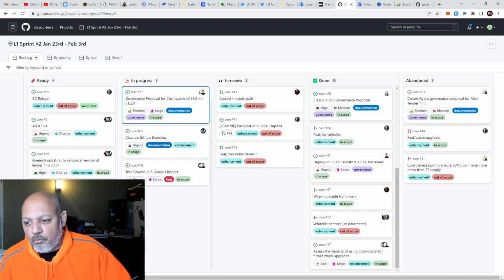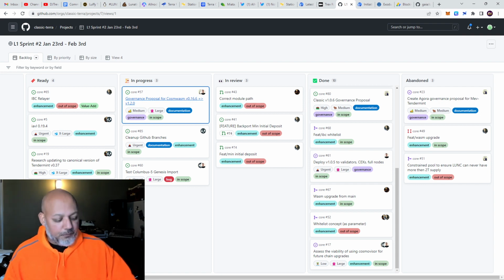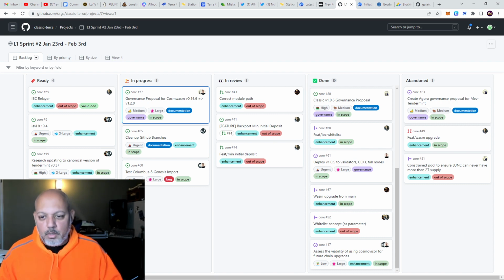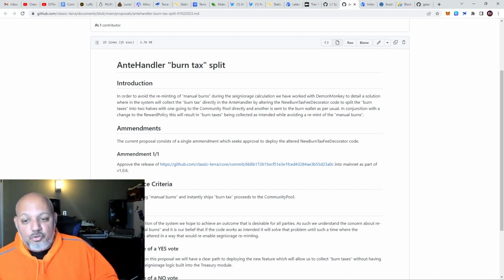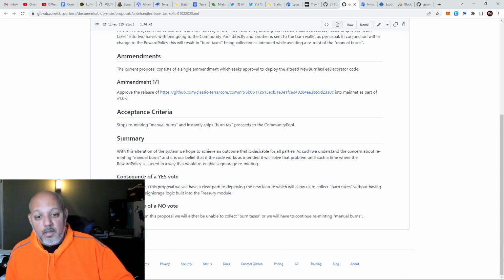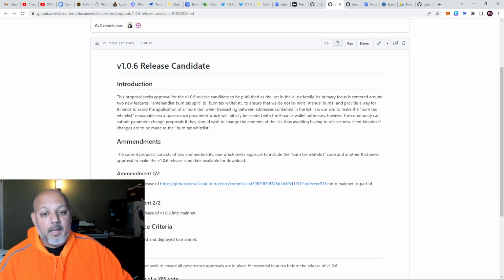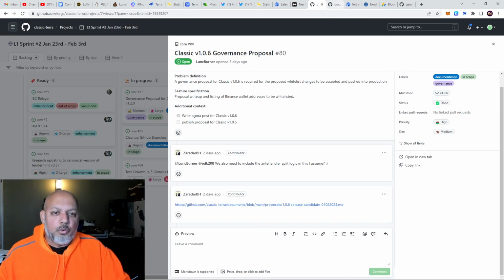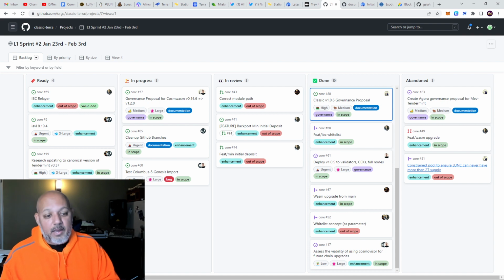Terra Classic - Sprint Review & GitHub Overview. Things You Should Know!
Stock and crypto talk for the "keep it simple" crowd.

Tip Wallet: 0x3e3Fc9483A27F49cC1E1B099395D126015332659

 No suggestion is made nor advice offered as to the purchase, sale, or holding of any stock, crypto currency or any asset digital or otherwise.